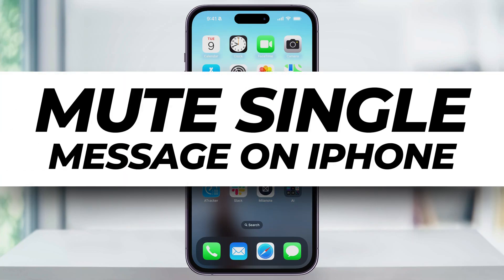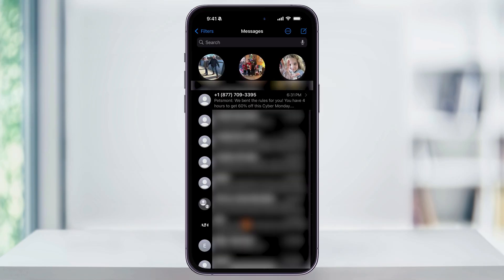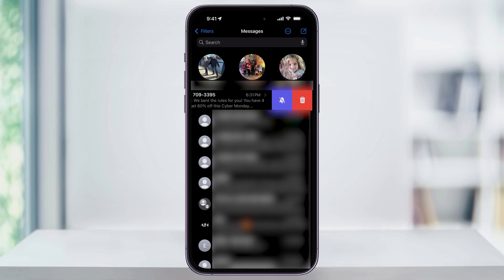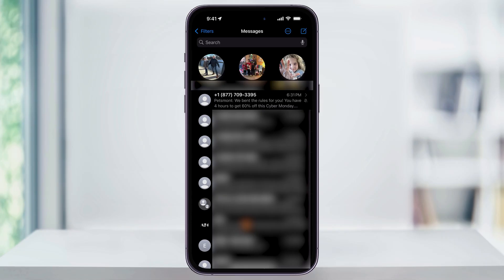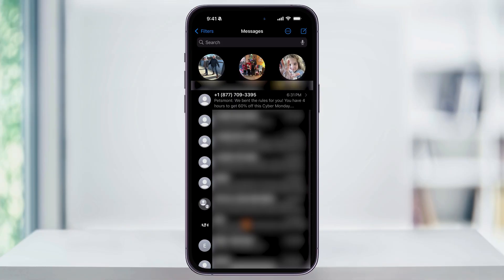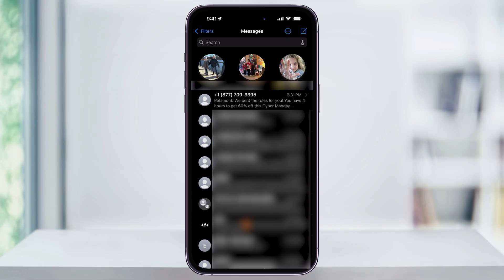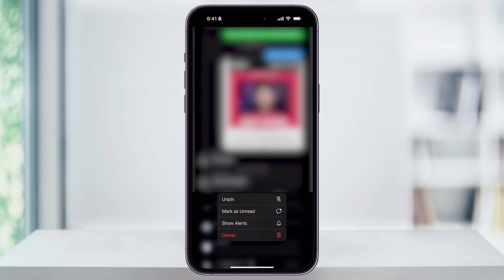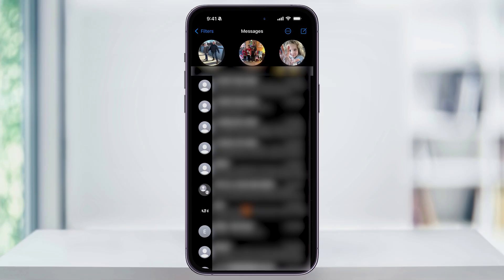How To Silence Text Notifications For One Person On iPhone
If you want to stop alerts from one specific contact—or even a group chat—your iPhone makes it easy. In this video, I walk you through the exact steps to mute or unmute text message notifications for any conversation inside the Messages app. This works for individual contacts, group chats, and even pinned messages at the top of your screen.

You’ll learn how to:
• Silence text notifications for one person on iPhone
• Mute alerts for group chats without blocking anyone
• Check if a conversation was accidentally muted
• Unmute a contact so you start receiving alerts again
• Manage alerts on pinned text messages
• Understand why you may not be getting notifications from certain people

This method keeps your conversations intact while stopping your iPhone from constantly alerting you. You’ll still receive the messages—you just control when you check them.

If someone says they’ve been texting you but you’re not hearing alerts, this quick check can also solve that problem.

This guide works on all recent iPhone models and the latest iOS versions.